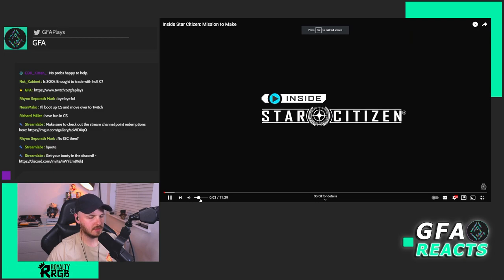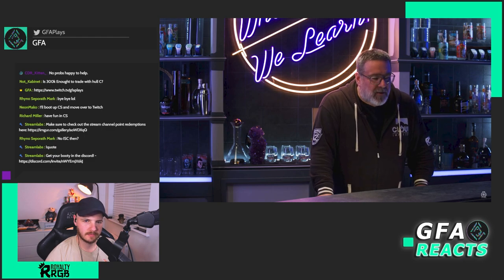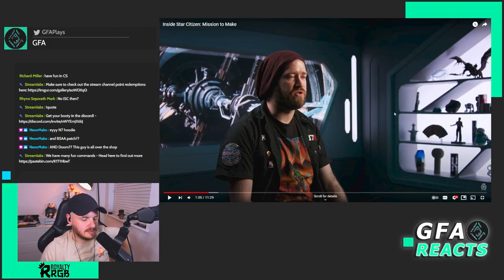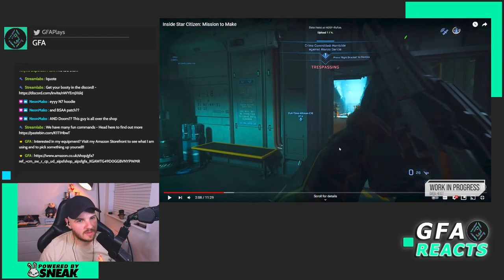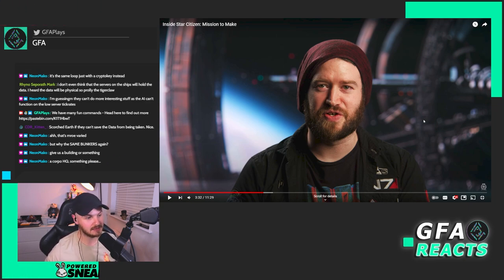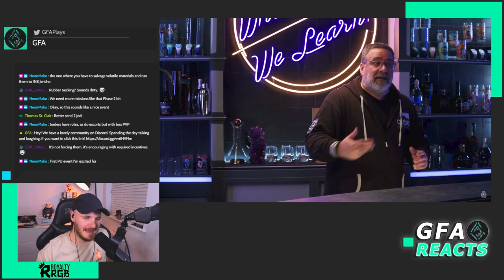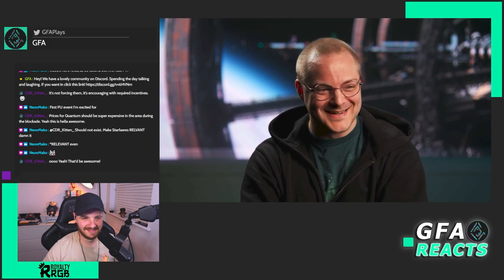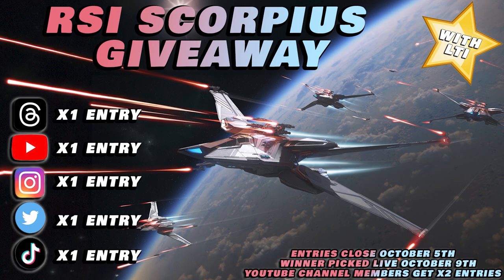NEW Star Citizen Data Heist & Blockade Runner Missions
My reaction to the latest Inside Star Citizen video Mission to Make. These new events/missions look great BUT not entirely new! Enjoy. I live stream Star Citizen on Mondays and Thursdays every week here on YouTube. Come join :)

Thank you to all you channel members! Y'all are amazing!

Hope you enjoyed! Thank you very much for watching :)

Ring that 🔔 Bell 🔔 to ensure you never miss a video from me!

We also have podcasts, just search 'Mavismith Podcast' wherever you get your podcasts.

GFA-YT
GFA YT
GFAYT
GFA
MrGFA
Mr GFA